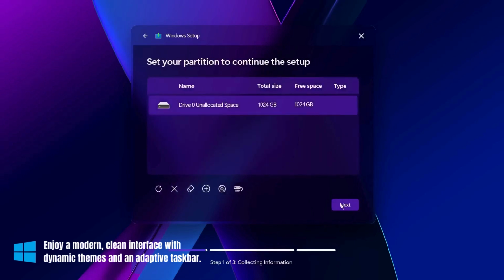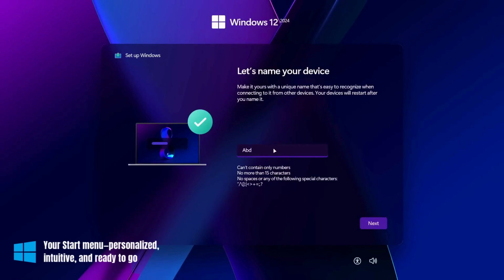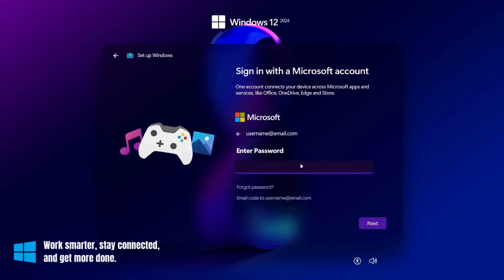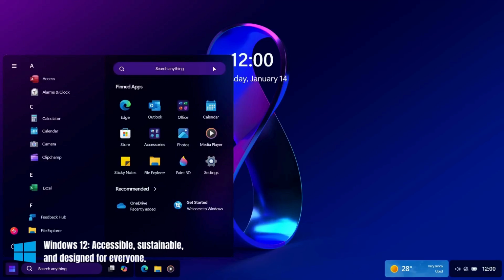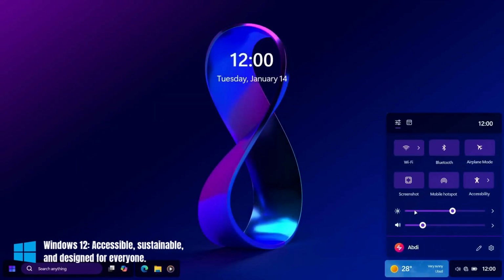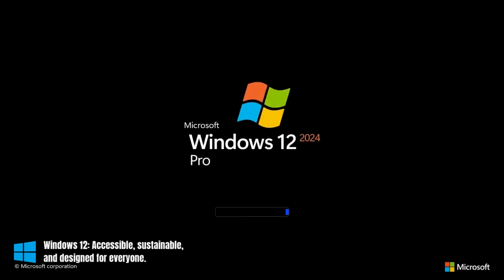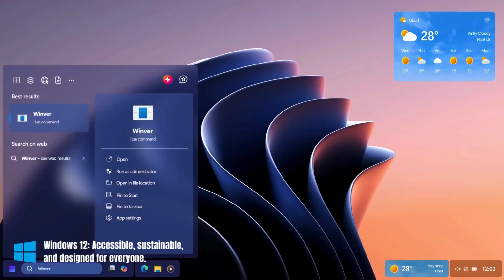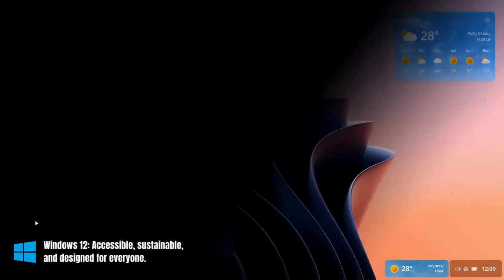Installing Windows 12